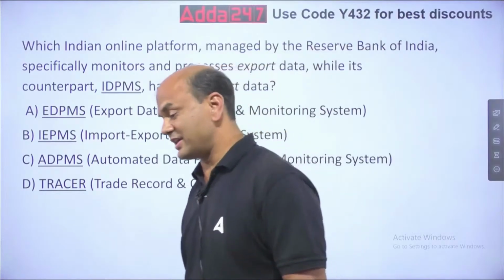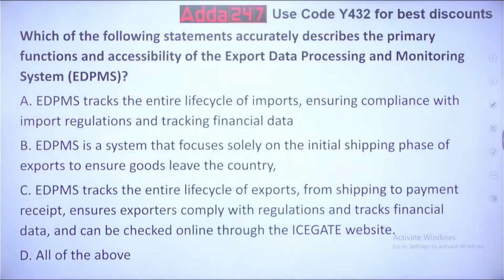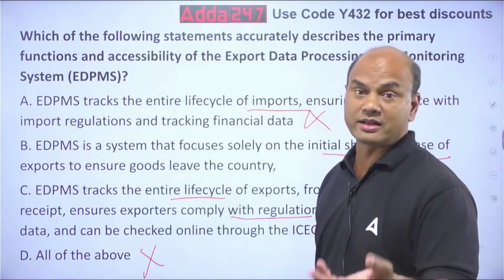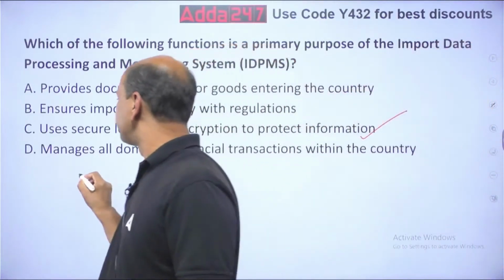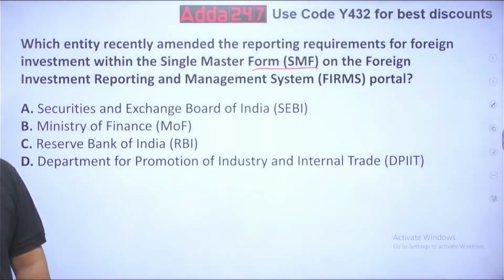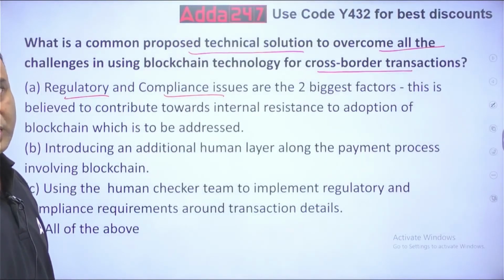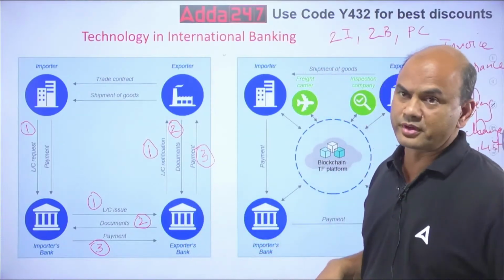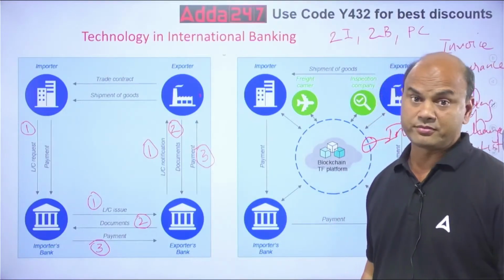CAIIB June 2026 | CAIIB BFM Module A UNIT 10 | Technology in International Banking | Vishal Mantri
This video is part of the Officers Series for CAIIB June 2026 preparation and covers BFM Module A, Unit 10: Technology in International Banking. This session is highly beneficial for bankers preparing for the CAIIB BFM paper and seeking to develop strong conceptual clarity for the June 2026 examination.